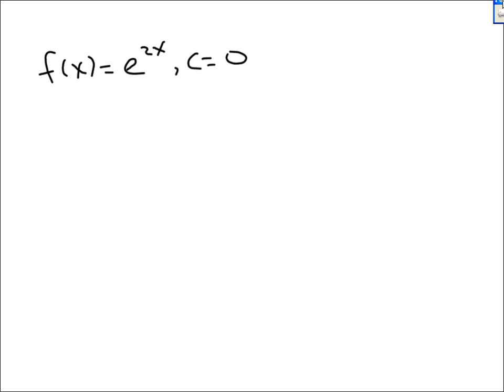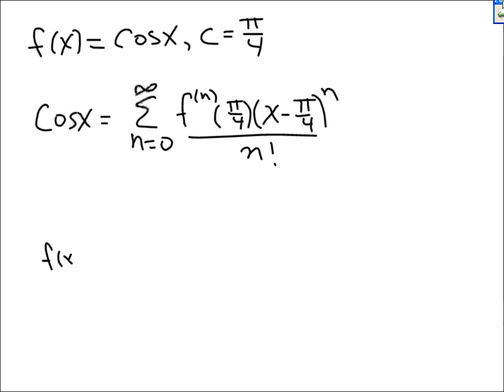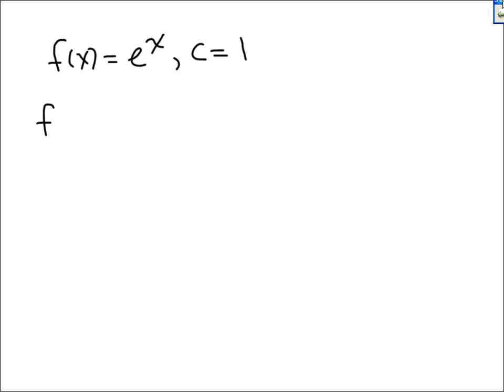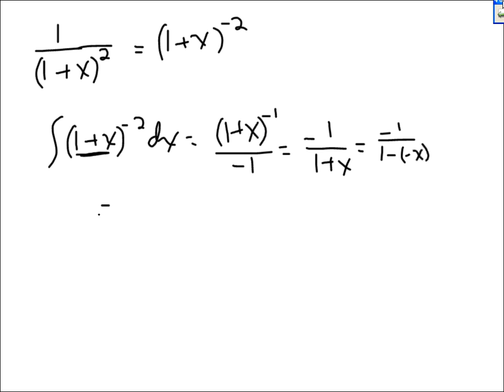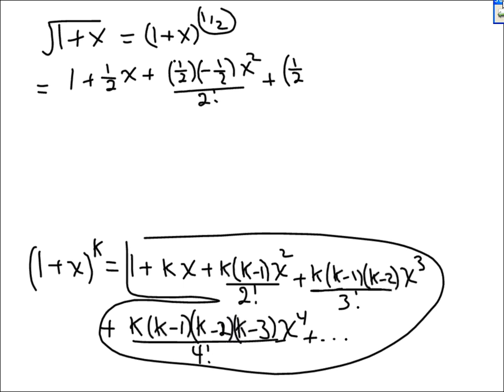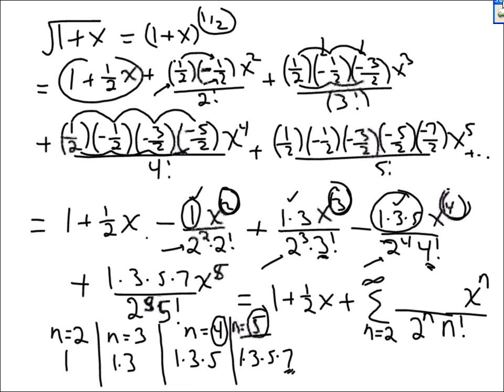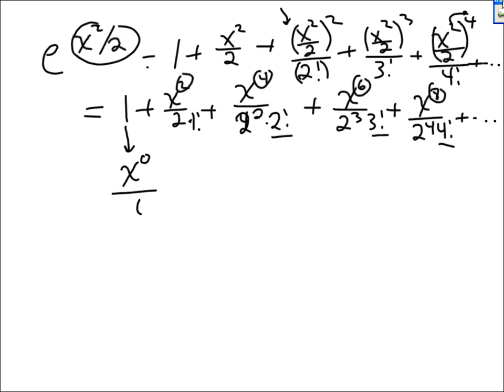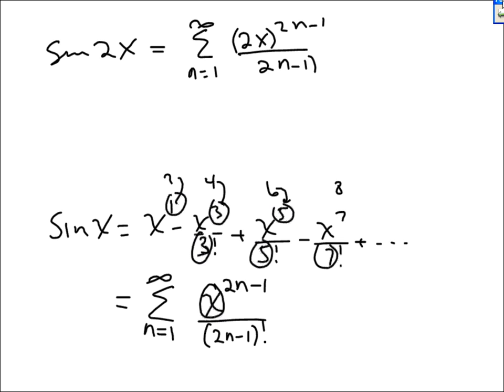Taylor and Maclaurin Series by Free Academy